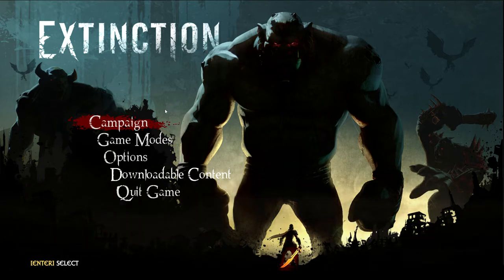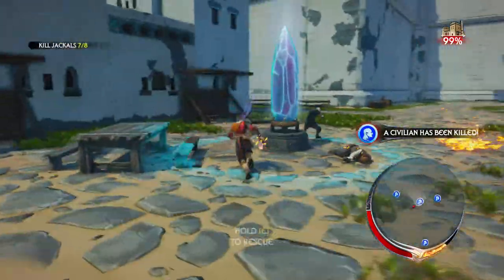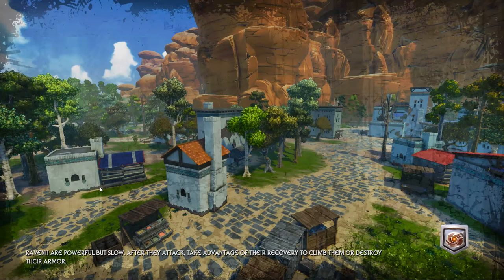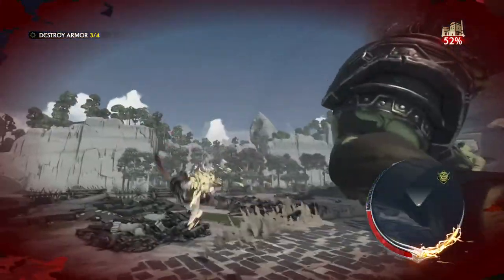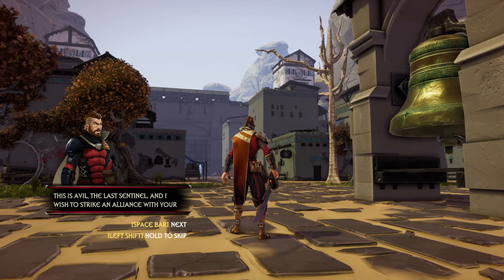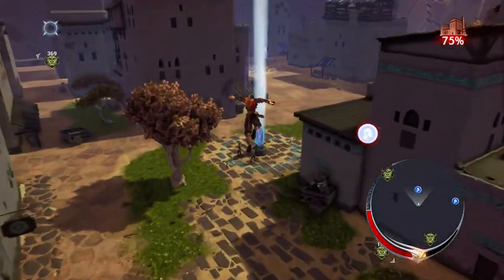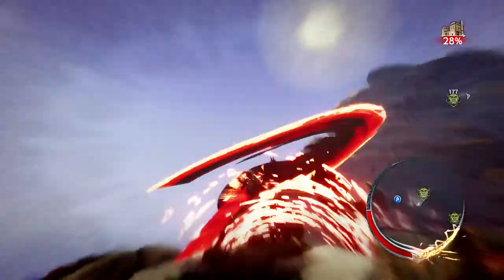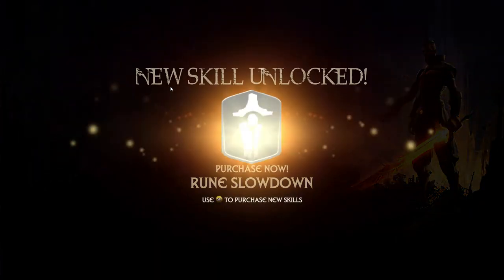$60 Worth Of Mediocrity? This Game Faces Extinction... : Extinction Game (Steam PC Gameplay Review)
I'll admit that my first sit-down with the Extinction game was pleasing. I enjoyed the cartoony style, the fluid motion of the combat, and of course felling huge enemies known as Ravenii with only a couple of well-place sword strikes... But Extinction has a lot of flaws, and doesn't hold up for a  2nd look... Especially with a $60 pricetag.

Extinction is a plethora of mysterious design choices. Jackals (the smaller ravenii) can be killed with one blow, so why would you waste time chaining a combo together? Ravenii can one-shot your hero but there is no noticable penalty for dying... This might be a blessing in disguise though, because strange camera angles mean plenty of cheapshots.

While you are given various goals to spice up your gameplay and might need to complete each chapter of Extinction twice, it isn't enough to save this game from extinction. The genre has been done to death, the voice-acting takes itself too seriously, the storyline has absolutely no twists and turns... If Extinction is going to add DLC, I'd suggest making it free.

Slay some giants with Extinction on the Steam store, just be ready to pay through the nose

Extinction faces you with an end-of-the-world scenario where hordes of Ravenii – giant ogre-like monsters – are rampaging through towns, in an attempt to destroy humanity. Avil, the last Sentinel, is the only one who stands up to them and, while killing the first few Ravenii feels as good as taking down any giant monster, it quickly becomes evident that Extinction uses all its tricks in its first few hours, leaving you with little to look forward to afterwards.

Extinction’s levels revolve around a rather small pool of repeating objectives which involve killing Ravenii or their smaller allies, rescuing civilians, or protecting fragile towers. They’re used and re-used to exhaustion and, despite the levels’ relatively short length, come off as poor attempts at an arcade experience that simply do not have enough meat on their bones to keep players engaged past the first couple of chapters. Outside of the campaign, the game features three modes which, while adding elements like a seed number you can share with friends to compare score and an endless mode, do nothing to provide a different experience. They’re basically the campaign all over again just without dialogue. Completing missions and secondary objectives grant skill points which help Avil gain different passive abilities, like jumping higher or having more health. These would be the main incentive to complete secondary objectives, as rescued civilians and dead foes reward skill points, but I ended up having more than enough without actively going for secondary objectives. While some of these abilities do end up impacting Avil’s capabilities, they don’t do enough to elevate the repetitive gameplay in a significant manner.

Using his sword, Avil can perform swift combo attacks by left clicking and pausing or dodging at various intervals, or trigger the slower Rune Strike by right clicking. Rune Strike is the only way to decapitate and defeat a Ravenii, once its meter is filled. This is done by saving civilians, defeating smaller enemies or damaging Ravenii armor and limbs. It is also an effective tool against regular enemies, as it slows down time and allows for carefully targeting attacks. It actually often felt like there was little reason to use Avil’s swift combos, aside from the style points they come with. While it’s true that some combos can juggle enemies in the air, or hit in a radius around Avil, Rune Strike can one-shot the more weaker enemies and allow for easier dodging of the stronger ones’ attacks. It’s less stylish but just as, if not more, effective. It’s very much a case where the game’s systems end up at odds with each other, and I breezed through a good part of the game, using just Rune Strike. The four enemy types share unimpressive designs that lack variety and a small number of predictable attacks, while providing no real satisfaction when dispatched.

The “full” destructibility of Extinction’s environments is made irrelevant due to the way its levels are built.  The title relies heavily on procedural generation, with a good number of campaign missions even having random objectives and terrain choices. Not only does this come off as low effort, it also makes every level feel the same, as if buildings were randomly thrown onto an open area, with little thought behind it. - Woozle at NoobFeed